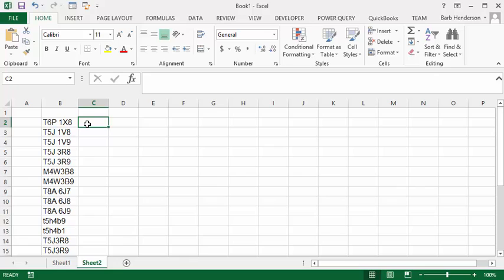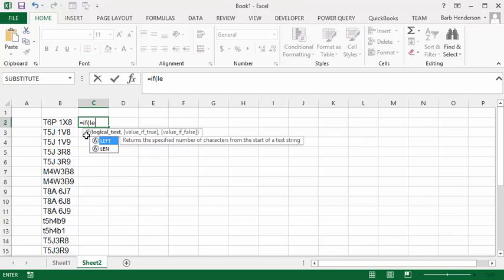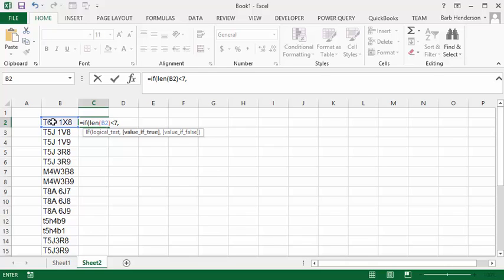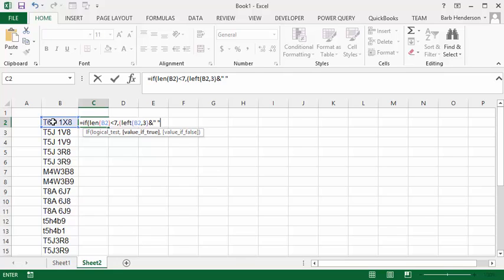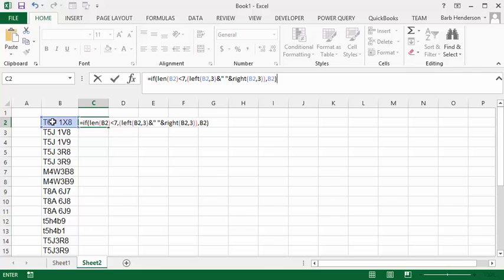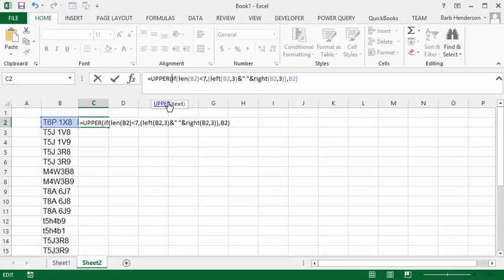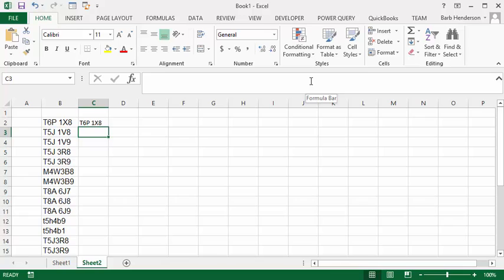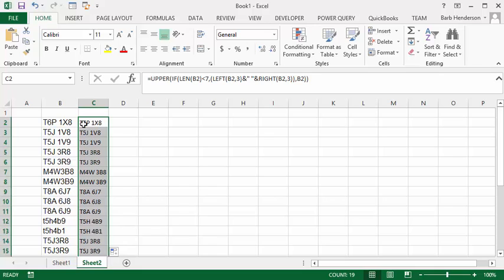Formatting Canadian Postal codes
Formatting Canadian Postal codes, correcting the formatting of Postal codes. How to correctly format a long list of Canadian Postal codes.